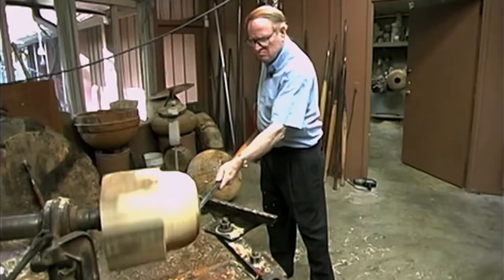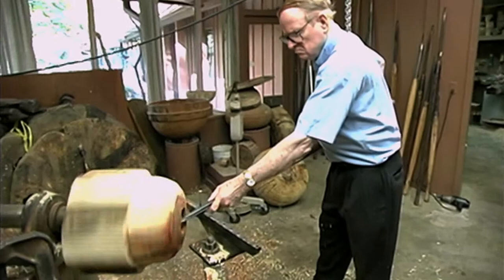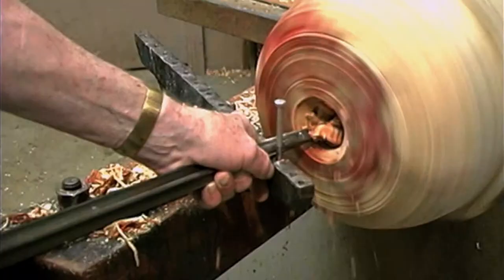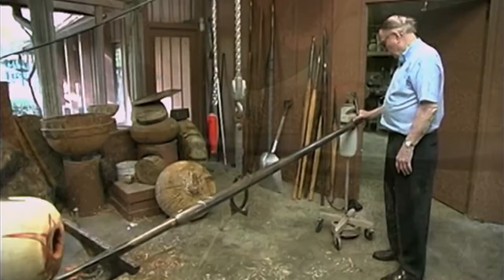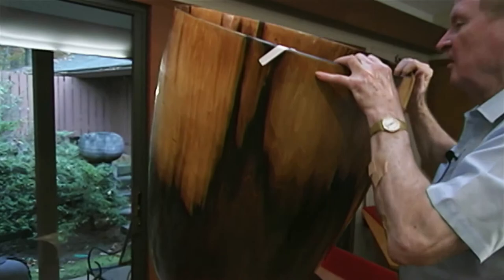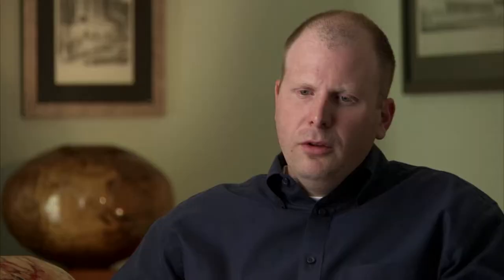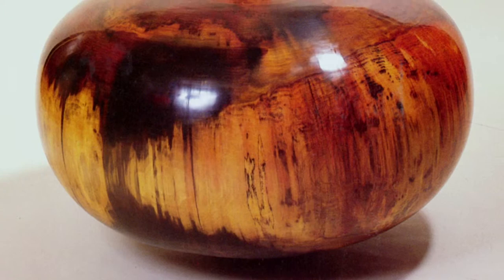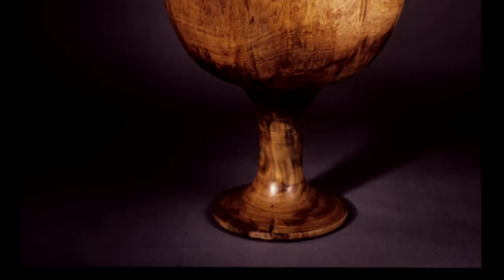Philip and Matt Moulthrop on Ed Moulthrop's architectural woodturnings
Woodturners Philip and Matt Moulthrop talk about the tools and methods that Ed developed. Ed Moulthrop works at the lathe and describes some of his pieces. FAMILY episode PBS premiere: October 17, 2011.